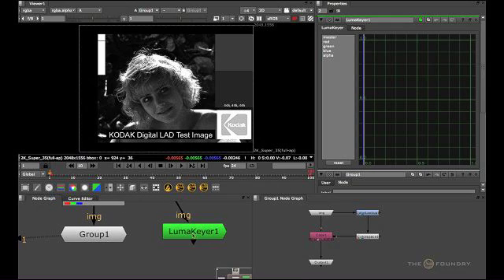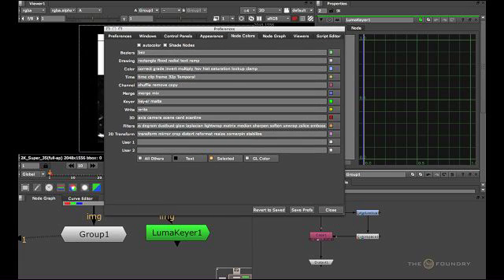Nuke | Basic Workflows: Gizmo Basics (Part 2)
Frank Rueter explains how to create Gizmos.